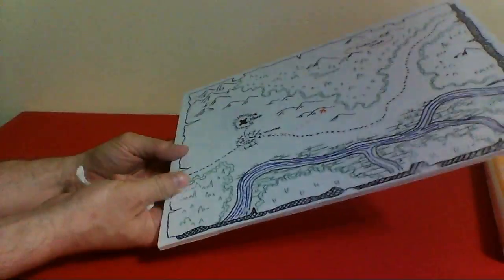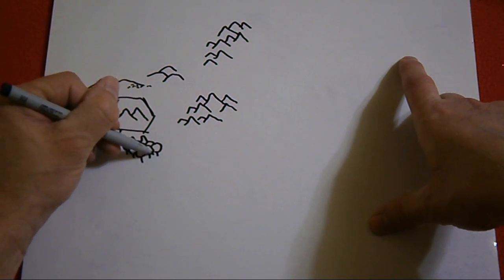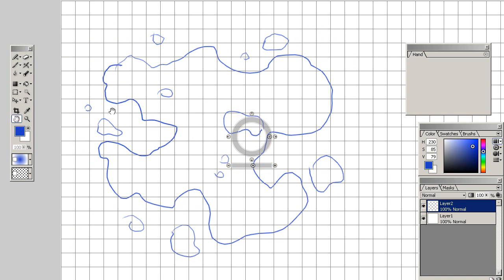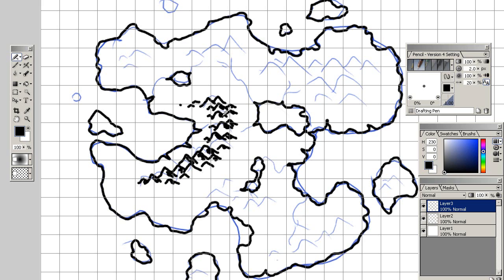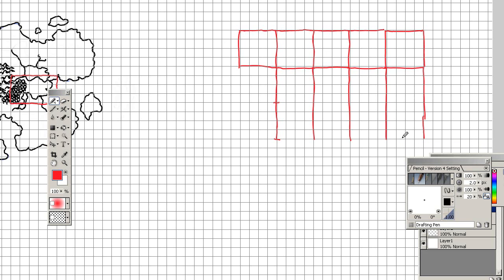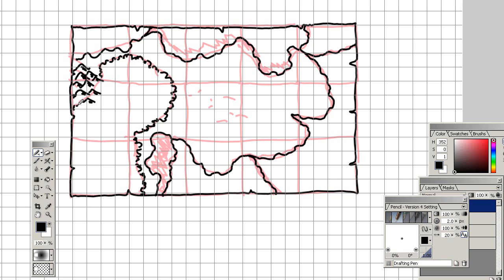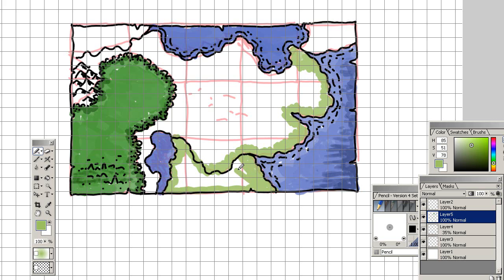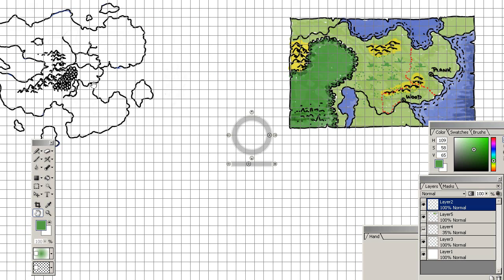Fantasy Mapping from Planning to Paper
This is a big video of 3 parts (all in one)
First Part showing different mediums to present maps and materials to use for your own mapping skills
12:50 (Second Part) Building your style Drawing by Hand map symbols.
22:25 (Third Part) Putting it into application, drawing on Graph paper and how to create Zoomed-in Maps from your world.

Tips on getting a style
Tips on Map Presentation
Tips on Creating a world on graph paper and how to create zoom-in areas.
All applicable to hand-drawn mapping for all those Tabletop Role-Playing Gamers struggling with maps.

NOTE: in the last part I use a Cintiq with Open Canvas. However this is used exactly like hand drawing on graph paper, no gimmicks used. This allowed me to show you mapping without having my hand in the way (as well as auto-focus/detail problems)
Sorry about the choppy last portion of the vid... but I suppose it still gets the ideas across :)